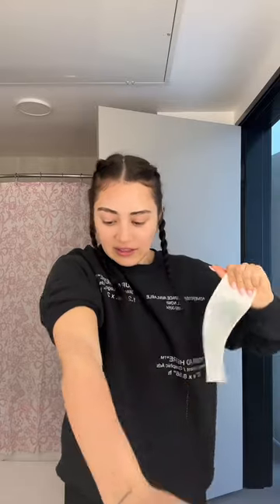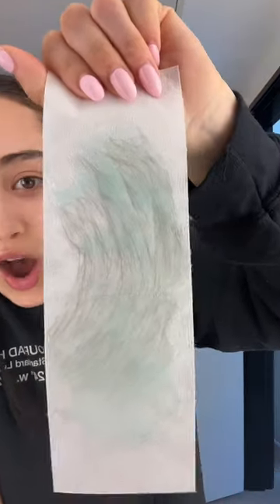Waxing My Arm Hair...Again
xoxo,
Nealie 🤍